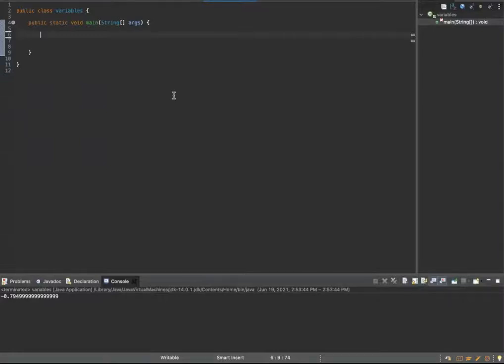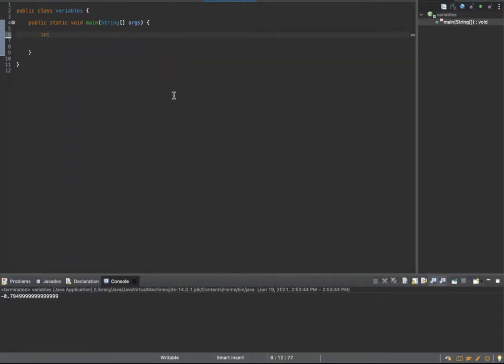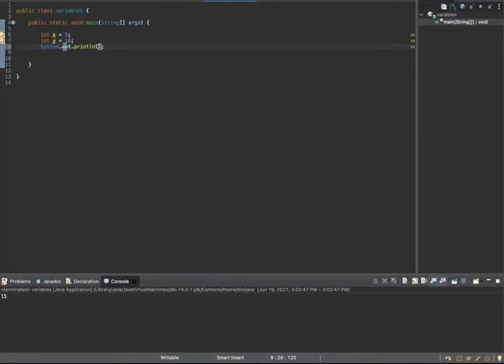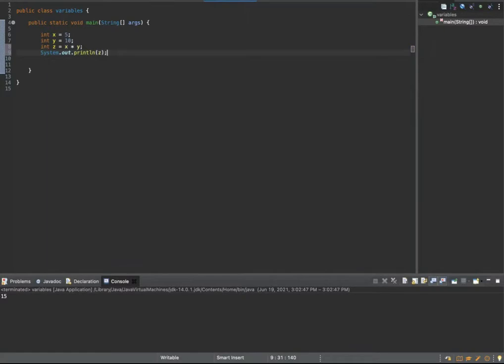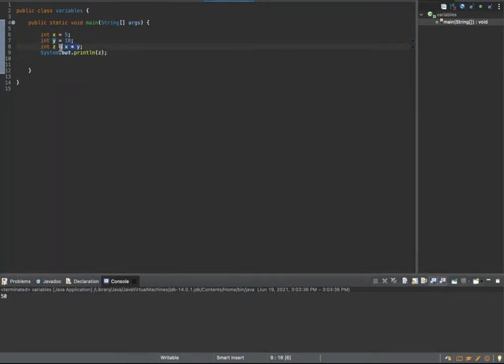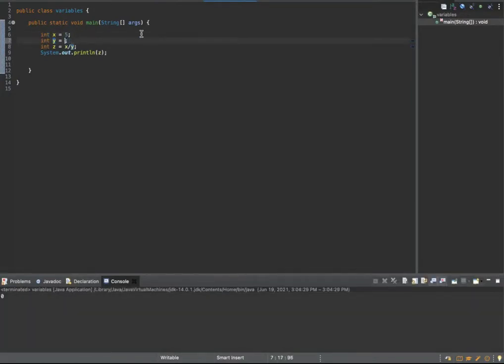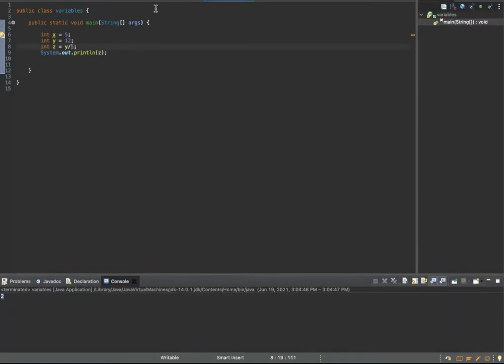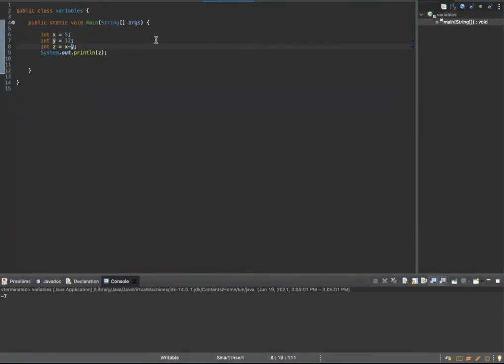The Integer Type